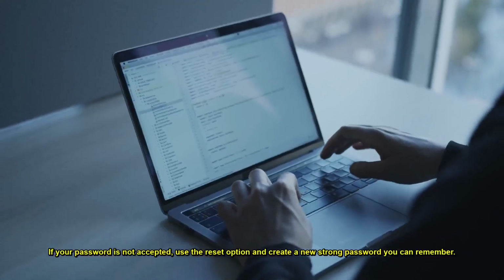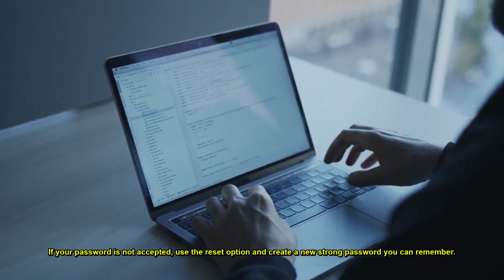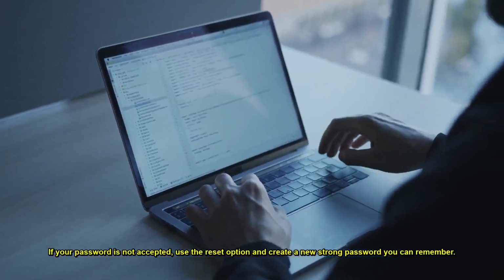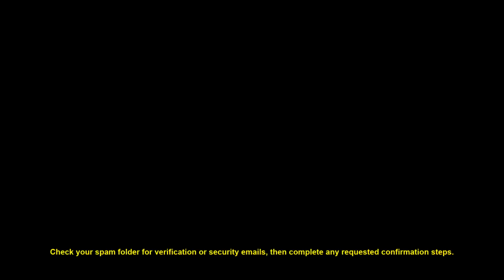How to Build an Online Tutoring Platform with Chegg - Step By Step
In this comprehensive tutorial, we’ll guide you through the process of building your very own online tutoring platform using Chegg. Whether you're an educator looking to expand your reach or an entrepreneur eager to enter the e-learning space, this step-by-step video will provide you with all the tools and insights you need. From setting up your account to optimizing your platform for success, we cover it all! Don’t miss out on this opportunity to create a thriving online tutoring business.